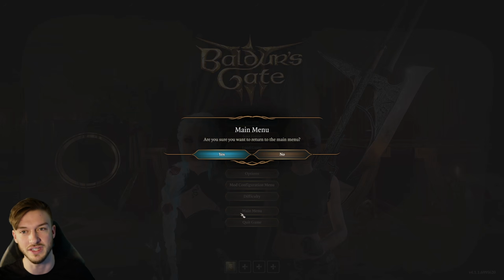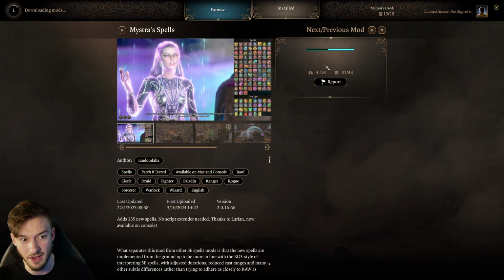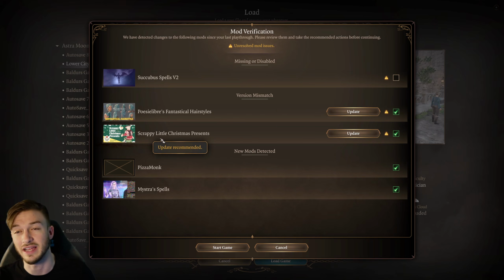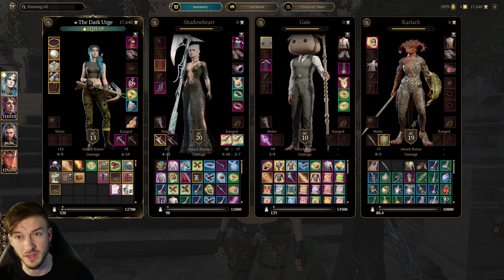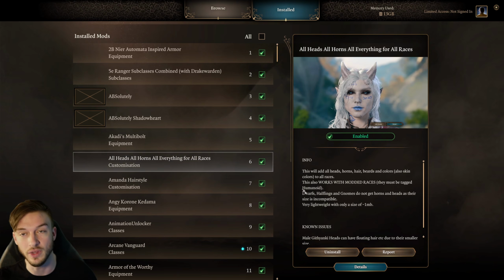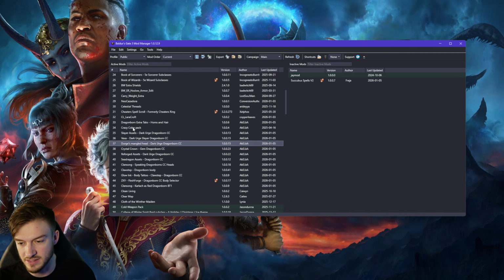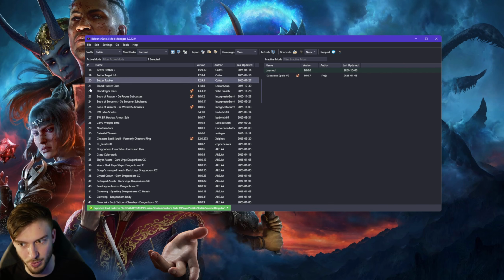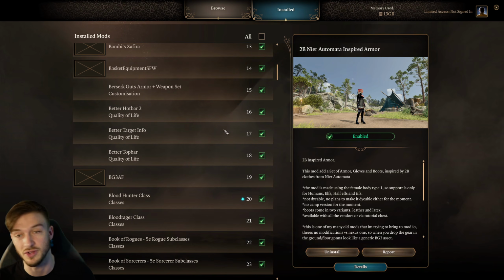How to Install Baldur's Gate 3 MODS 2026 (BG3MM & Nexus)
As requested, here is How to Install Baldur's Gate 3 MODS Without Crashes, an updated guide for 2026! This is for PC, but works for console as well (will be doing a console-focused video soon) and this covers the in-game mod manaer (IGMM) the Baldur's Gate 3 Mod Manager by LaughingLeader (BG3MM) and Vortex from Nexus Mods.

0:00 How to Mod BG3
0:17 In-Game Mod Manager
0:51 IGMM Load Order
1:35 How to Download Mods & Heads Up
2:28 Mod Verification Window
2:50 Version Mismatch - Be Wary of Updating
3:20 Tutorial Chest (important)
4:16 Safety when updating mods
4:40 Clothing/Armor vs Camp Clothing
5:21 Test Character Creation Mods, remove ones you don't use
5:58 BG3MM: How to Download
6:50 BG3MM: How to Use
8:10 BG3MM: How to Install Mods
9:24 VORTEX: How to Use
10:17 Mod Conflictions
10:40 Modding Tips
11:22 Let me know if you have questions!